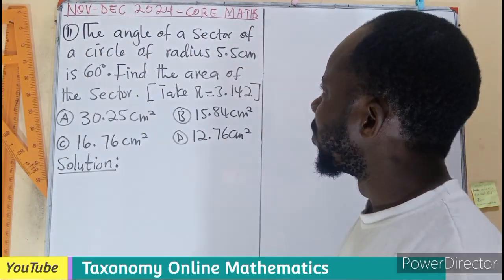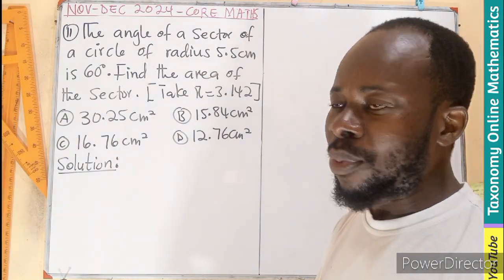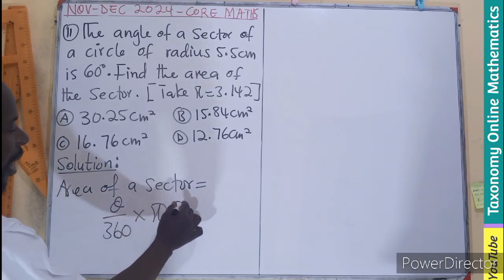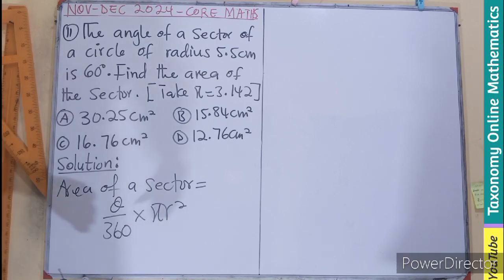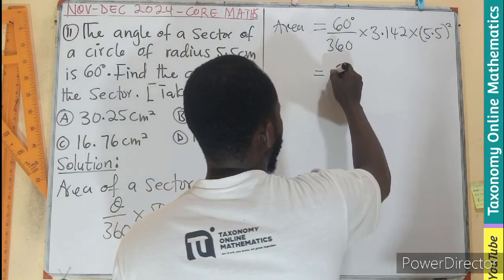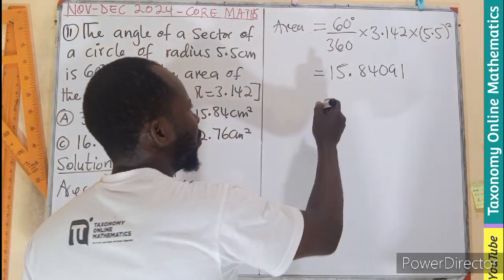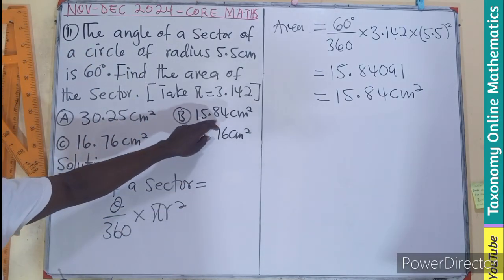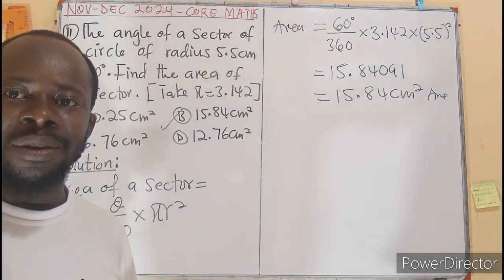NOV-DEC WASSCE 2024 Core Mathematics Paper 1 Question No. 11 on Mensuration 2 (Area of a Sector)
In this video, we tackle Question No. 11 from the NOV-DEC WASSCE 2024 Core Mathematics Paper 1, focusing on the area of a sector. Join us as we break down the concepts of Mensuration 2, providing a clear and concise explanation to help you master this topic. Perfect for students preparing for their exams or anyone looking to strengthen their math skills.